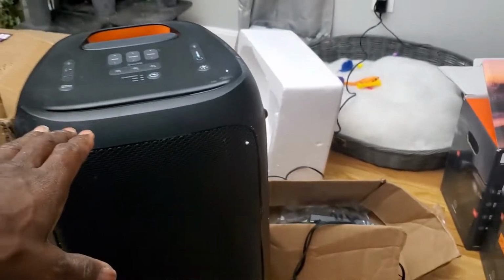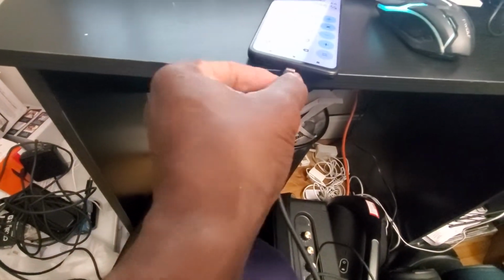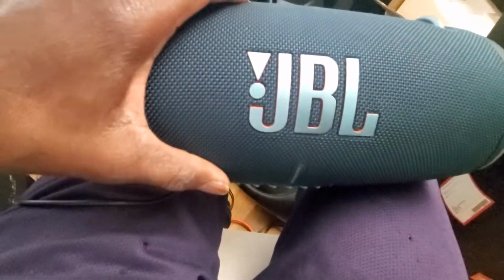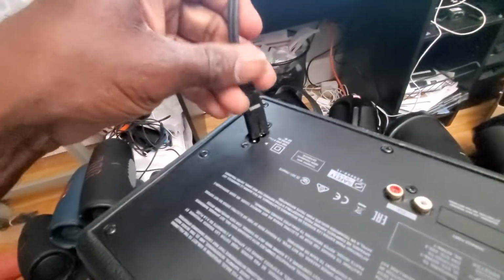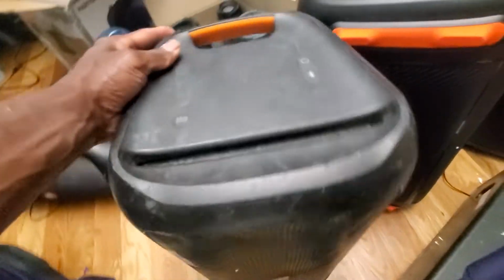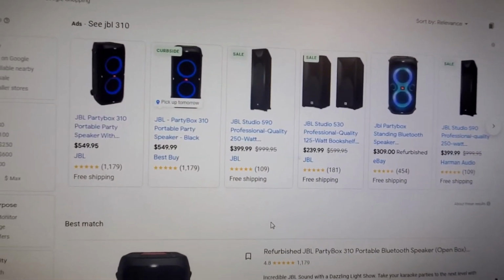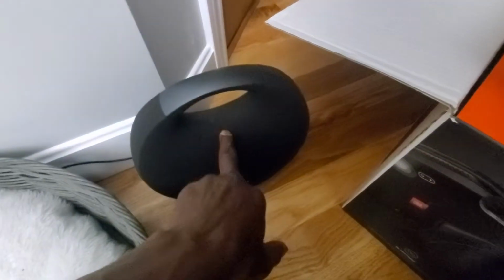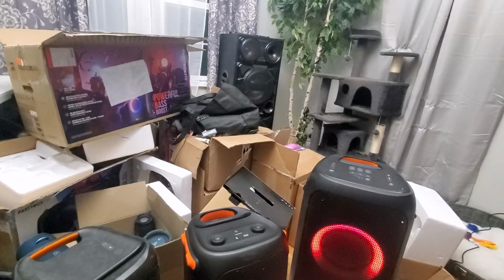1st Pallet JBL Speakers-Not Even Half Working. Problem with buying Liquidation Pallets